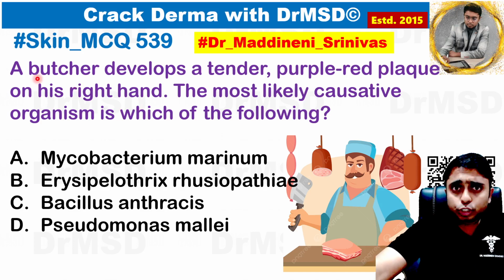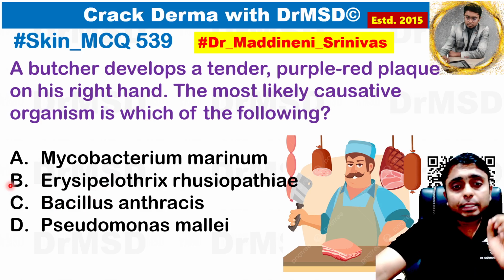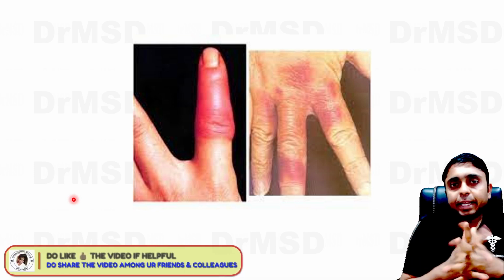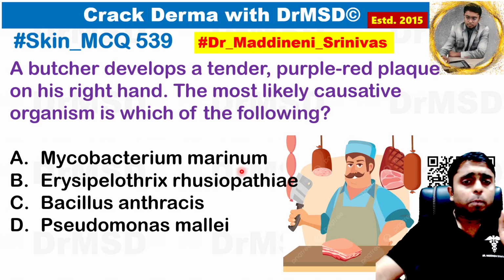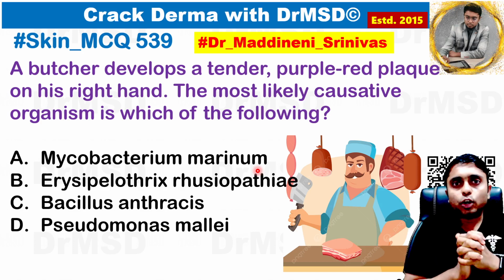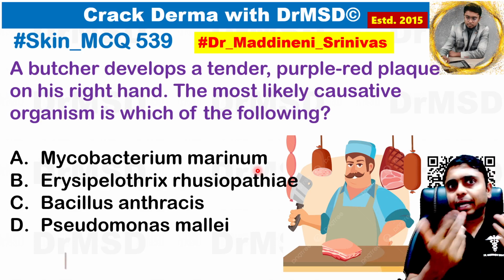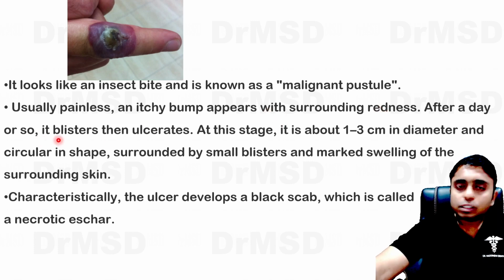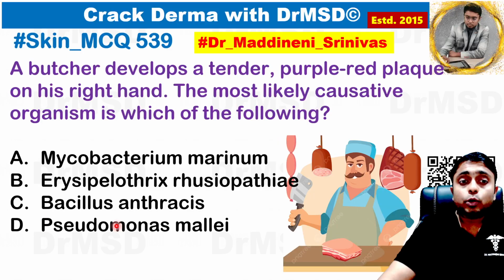539 || Erysipelothrix rhusiopathiae || Butchers || Anthrax || Mycobacterium Marinum || DrMSD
539 || Erysipelothrix rhusiopathiae || Butchers || Anthrax || Mycobacterium Marinum || DrMSD ||

1. NEET PG
2. Skinpedia
3. Dermpedia
4. Dermapedia
5. DRMSD
6. Dr Maddineni Srinivas
7. Skin Encyclopedia
8. Derma Encyclopedia
9. NEET PG
10. INICET
11. NEXT 2022
12. NEXT 2023
13. FMGE
14. MRCP
15. USMLE
16. PLAB
17.  PYQs
18. IBQs
19. IJD
20.IJDVL
21.BMJ
22.IDOJ
23.EIJD
24.EADV
25.AAD
26.JAAD
27.American Journal of Dermatology and Venereology
28.Advances in Dermatology and Allergology
29.JAMA
British Journal of Dermatology
Dermatologic Therapy
Journal of Cutaneous Pathology
Pediatric Dermatology